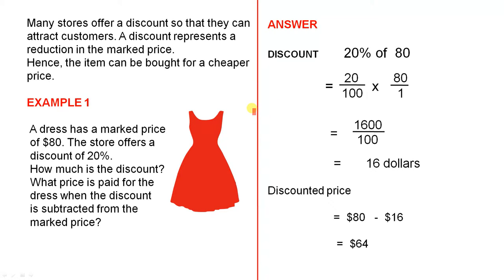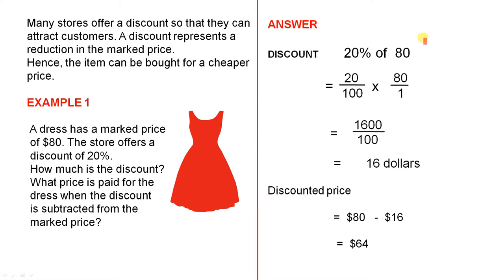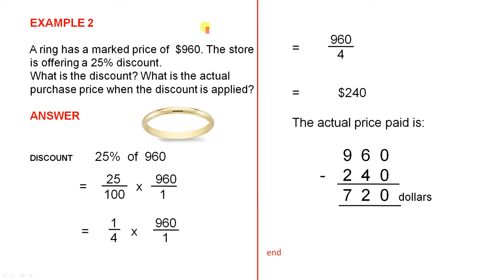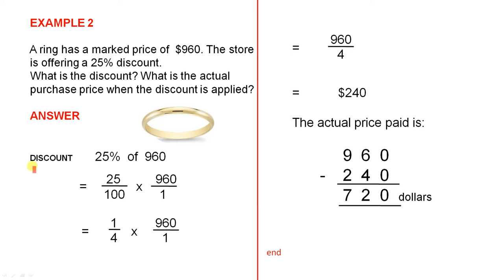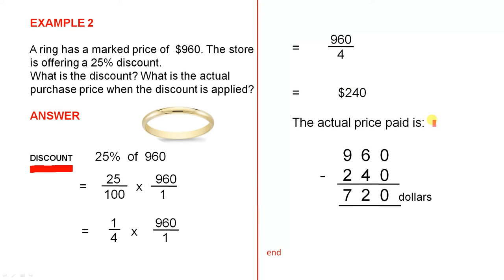Discount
This video introduces the idea of discount, which represents a reduction in the marked price.